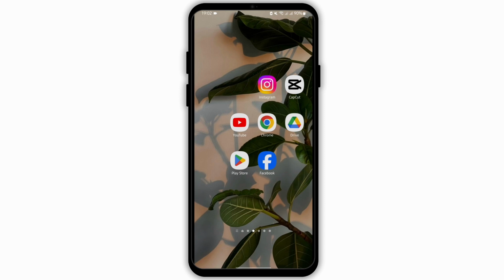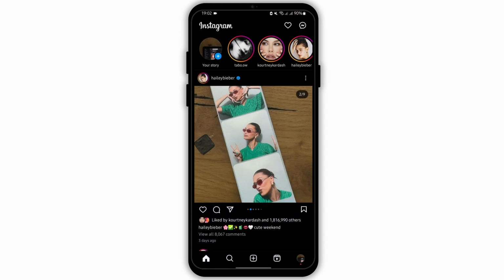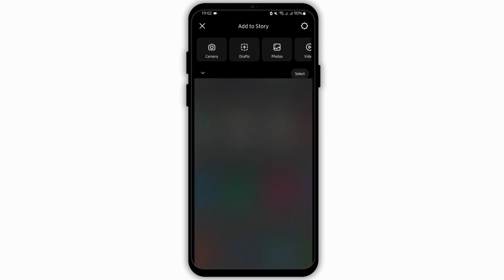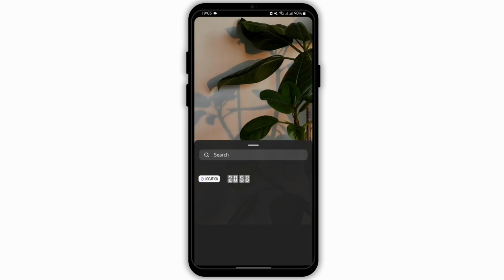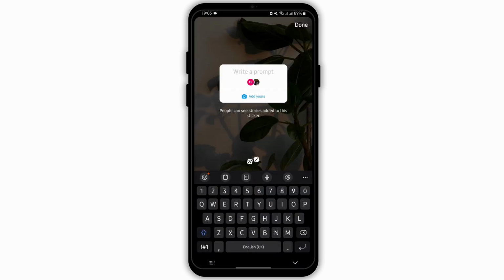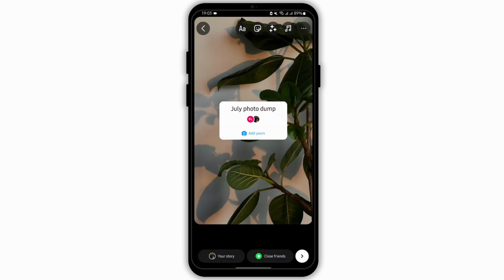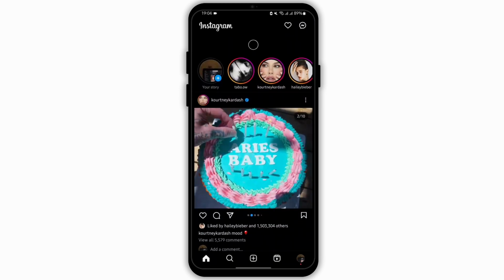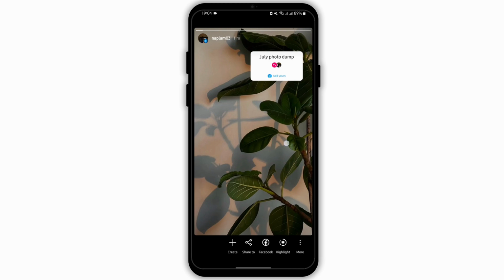How to Create your July Dump Photo Trend on Instagram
Welcome to QuickFix Master! In today’s tutorial, we’ll guide you through the steps on how to create your July Dump photo trend on Instagram. Get ready to learn how to compile and share your unique monthly memories effectively.

Timestamps for Easy Navigation:
0:00 - Introduction
0:05 - Step-by-Step Guide to Creating Your July Dump

FAQs:
- How do I start my own July Dump on Instagram?
- Can I customize the layout of my photo dump?
- What should I do if my images aren't uploading correctly?

Patience is essential when learning to utilize social media tools, similar to mastering any new skill. Follow these steps attentively, and you'll soon be sharing your July adventures with ease.

May your digital experiences be creative and impactful!